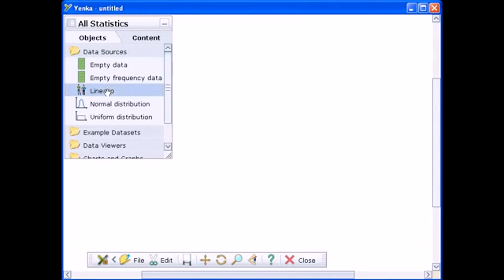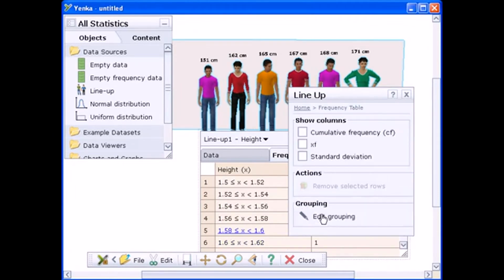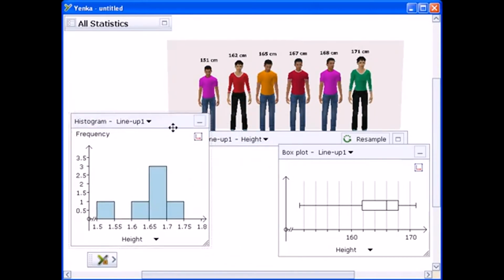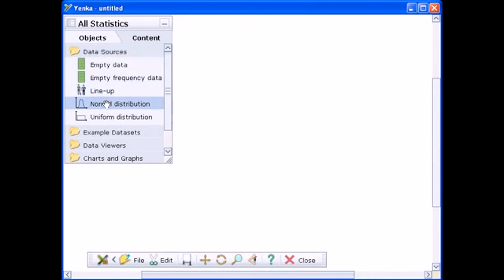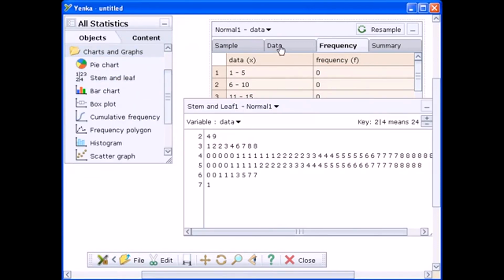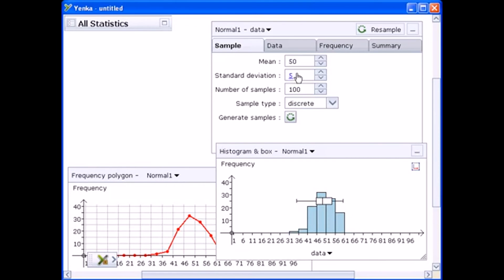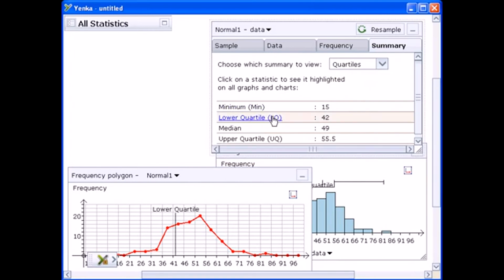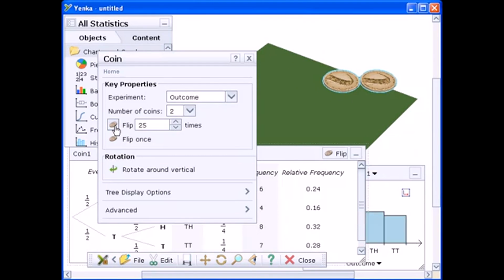Yenka Mathematics Yenka Statistics Overview 1080p